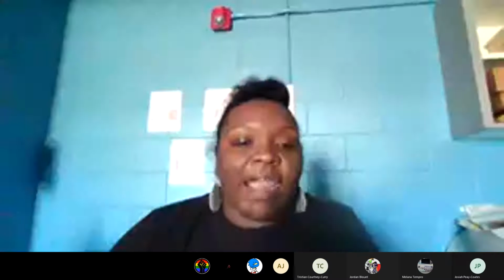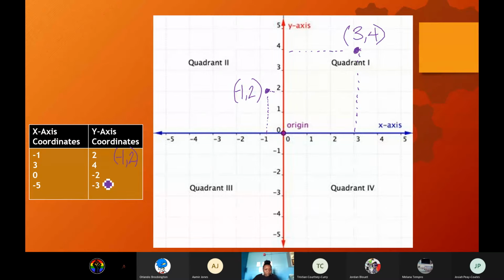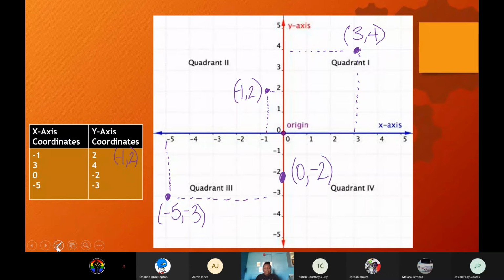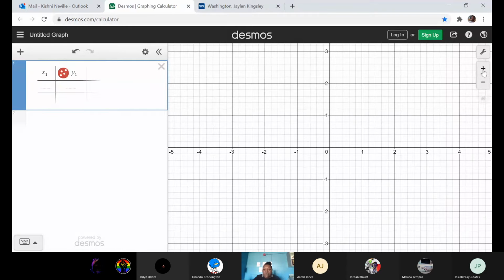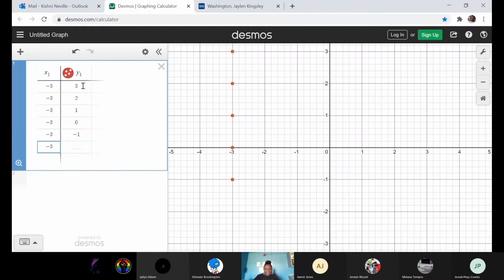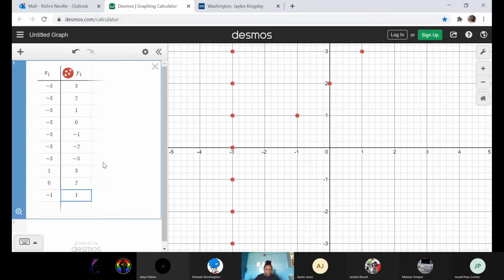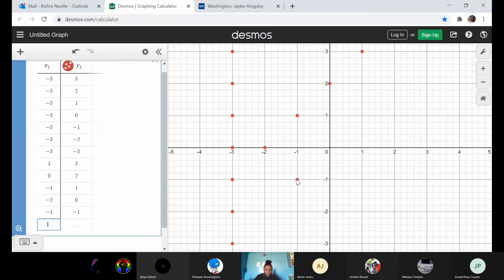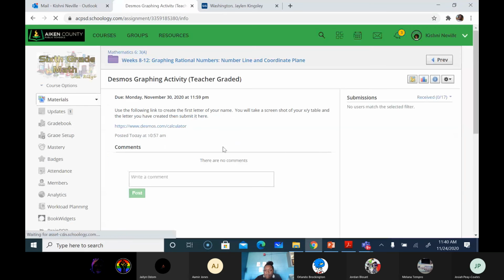Graphing Test: Using the Desmos Calculator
Please be sure you graph using all four quadrants.